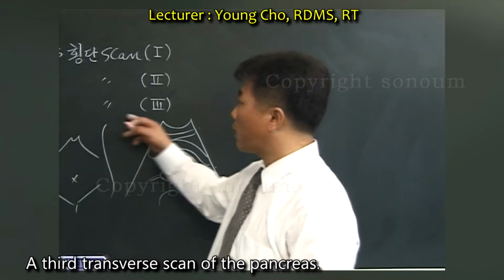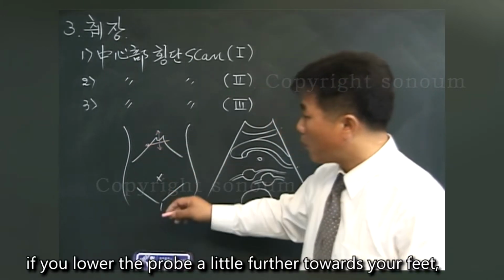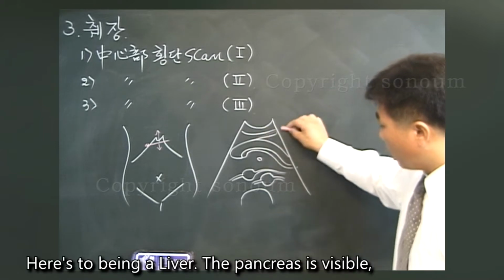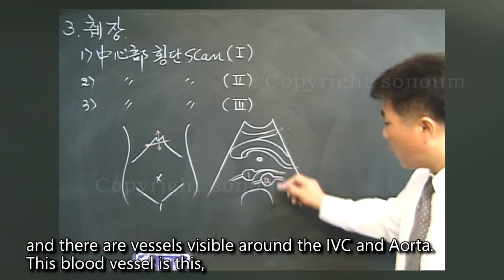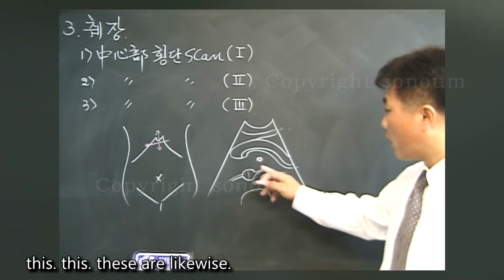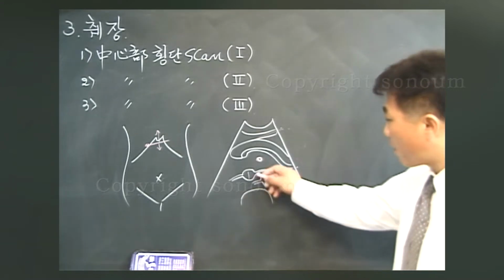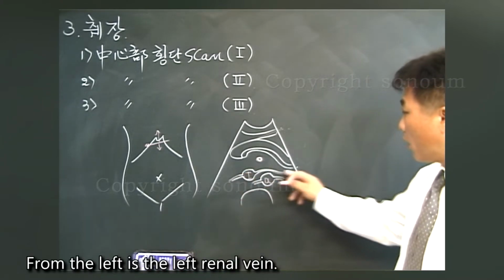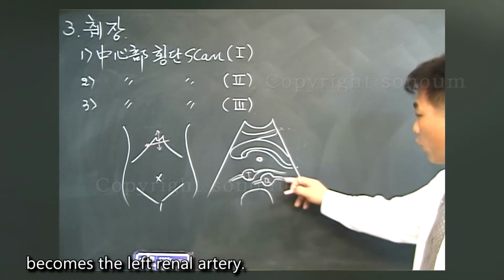Pancreas 3 Lec Scan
- central transverse scan
- landmarks in pancreas is the celiac artery.
- IVC and Aorta
- right renal vein
- left renal vein
- right renal artery
- left renal artery